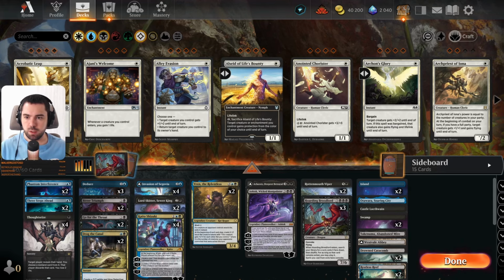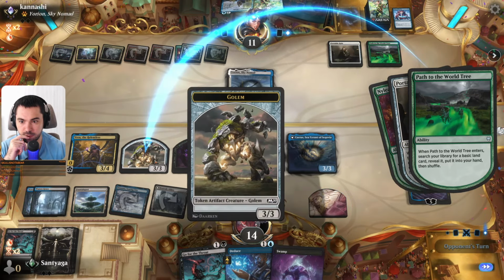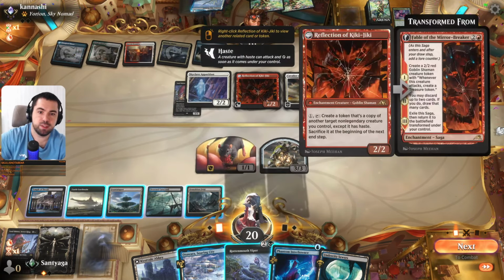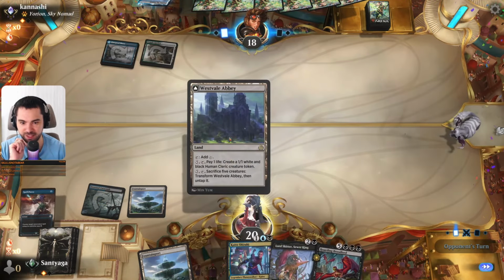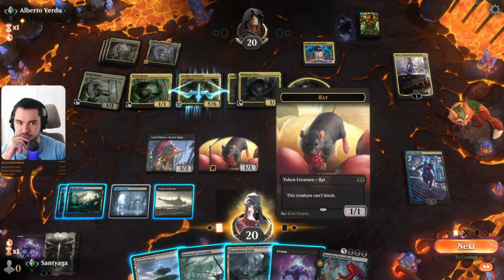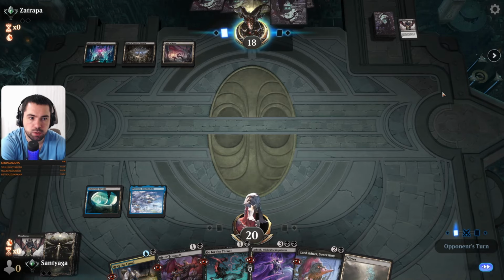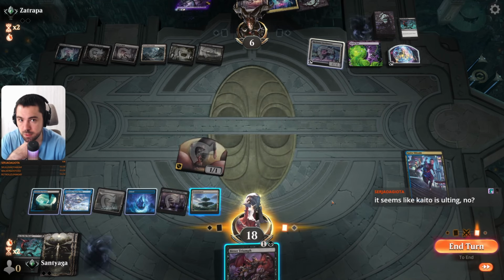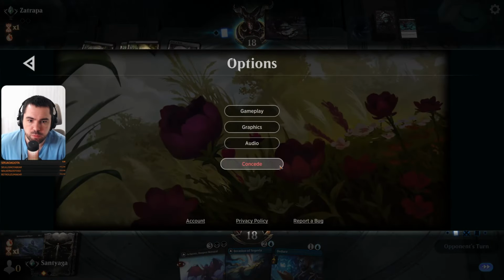🔵⚫ Dimir Convoke, part 2 | MTG Arena | Explorer | BO3 | Bloomburrow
Hello friends! You'll see Dimir Convoke Deck gameplay in the MTG Arena, Explorer format!

00:00 - Deck
02:18 - Match 1 vs. 5C Enchantments
22:52 - Match 2 vs. Mono Green Devotion
34:25 - Match 3 vs. Mono Black Discard
56:02 - Results

🎴Decklist

Deck
2 Island
2 Swamp
1 Westvale Abbey
4 Thoughtseize
2 Drowned Catacomb
2 Go for the Throat
4 Watery Grave
1 Temple of Deceit
1 Castle Locthwain
4 Kaito Shizuki
1 Otawara, Soaring City
1 Takenuma, Abandoned Mire
1 Demolition Field
2 Mirrex
4 Invasion of Segovia
3 Hoarding Broodlord
1 Ashiok, Wicked Manipulator
2 Lord Skitter, Sewer King
1 Aclazotz, Deepest Betrayal
2 Bitter Triumph
2 Restless Reef
3 Deduce
2 Drag the Canal
1 Undercity Sewers
2 Phantom Interference
2 Three Steps Ahead
2 Rottenmouth Viper
2 Vren, the Relentless
3 Fountainport

Sideboard
3 Fatal Push
2 Spell Pierce
2 Path of Peril
4 Leyline of the Void
2 Phantom Interference
2 Three Steps Ahead

Dimir Convoke
MTG Dimir Convoke
Bloomburrow
BLB
MTGA
Mtg Arena
Magic Arena
Constructed
BO3
Explorer